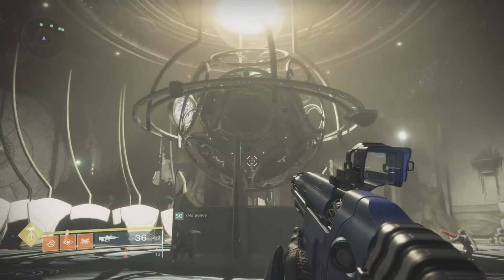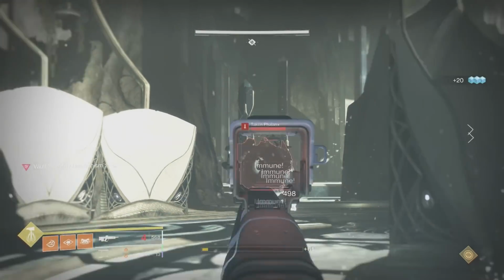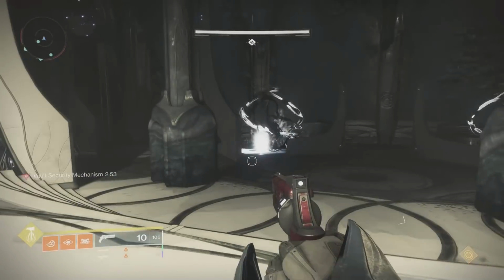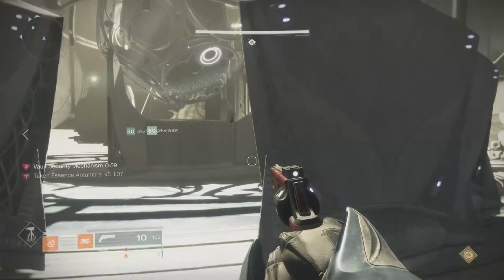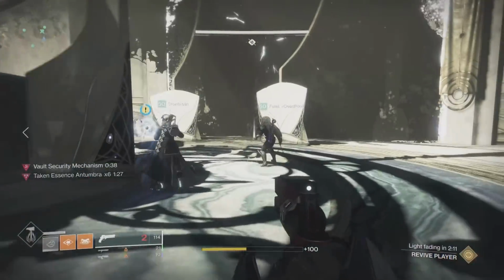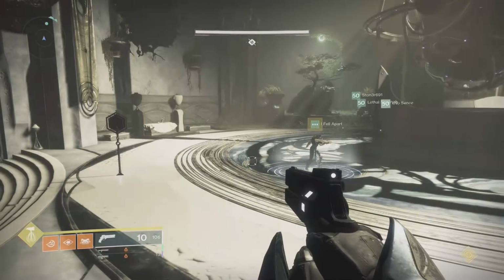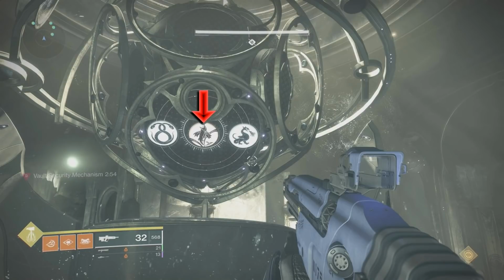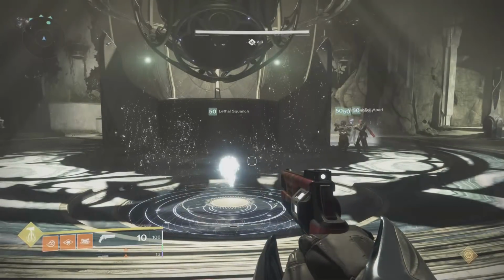Destiny 2 | Last Wish Raid Guide Part 4- Vault Security Mechanism. Complete Easy Walkthrough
In this video, we're taking a look at Part 4 of my Last Wish Raid Guide, The Vault Security Mechanism. This guide is a complete walkthrough. How to split up your team, how to decode the symbols, take down the Might of Riven Ultras and more. Just remember this encounter is timed, so make sure you keep an eye on the timer!

If you're new to the channel, welcome! Hope you enjoyed it and feel free to check me out on Twitter or Facebook!

                                          ~LINKS~